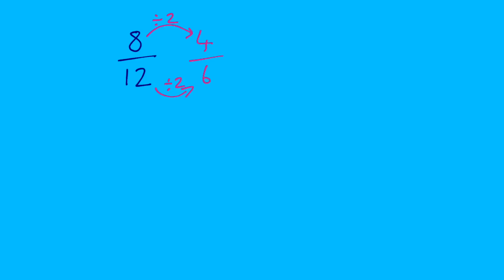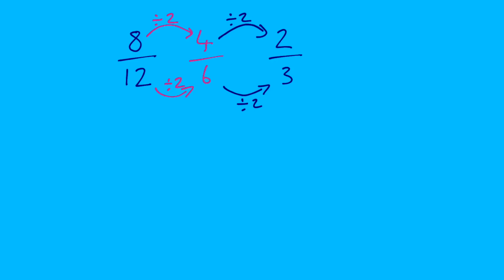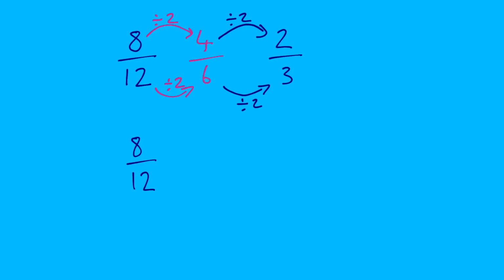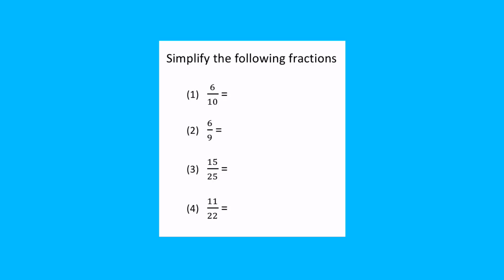SMN8 Simplifying Fractions